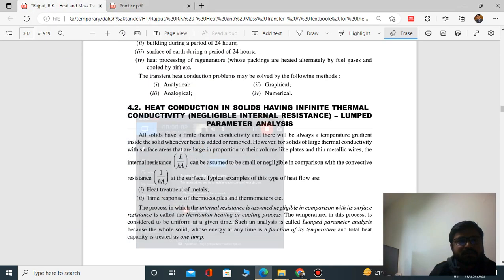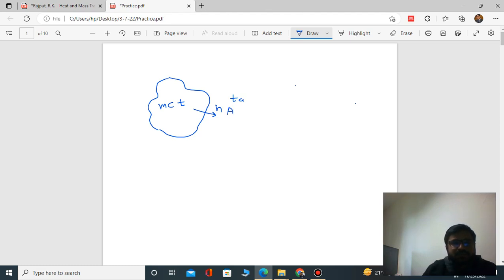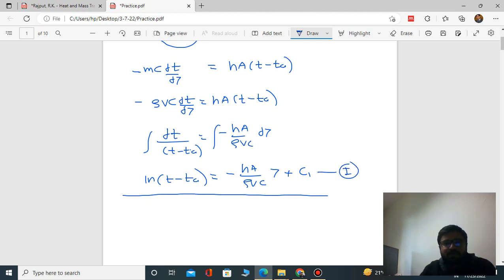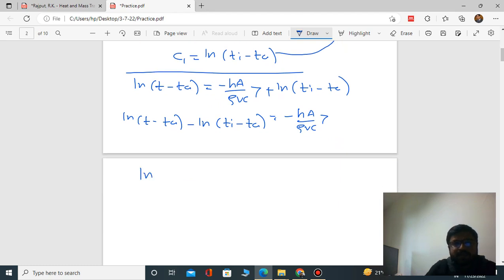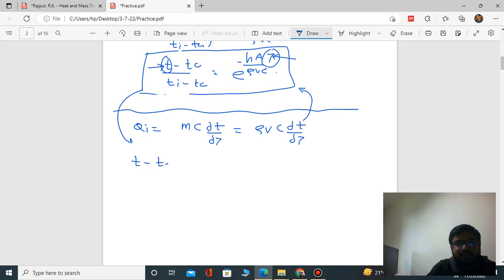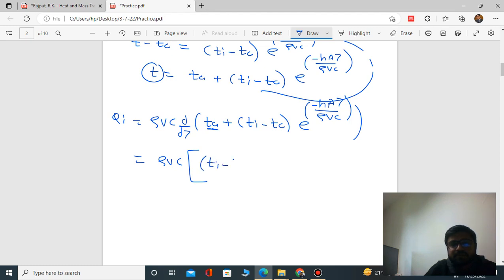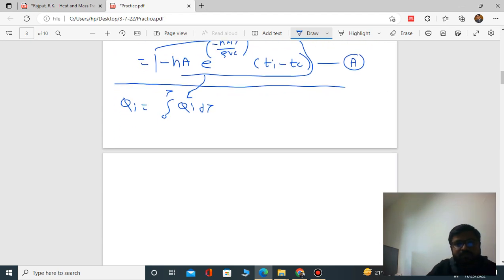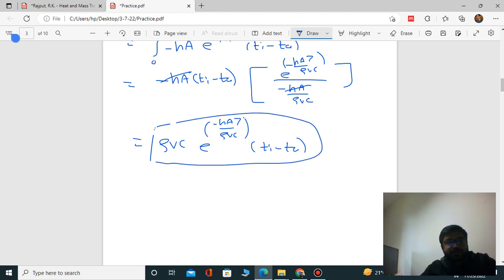Lumped parameter analysis